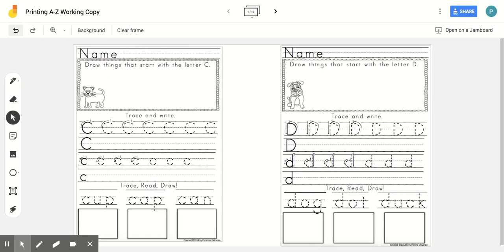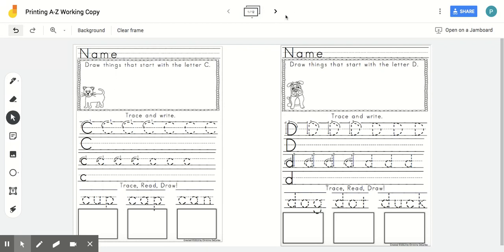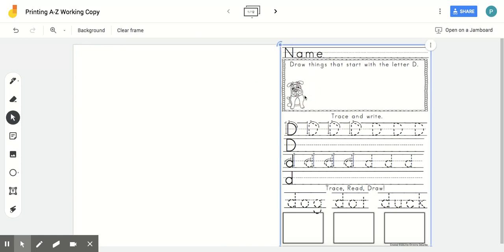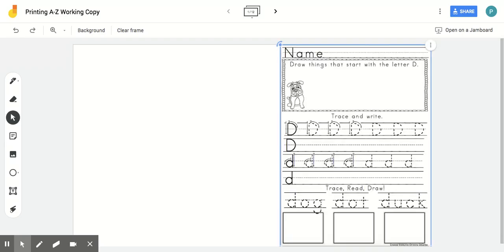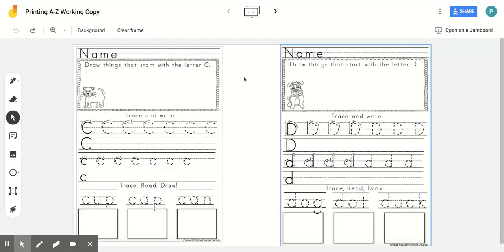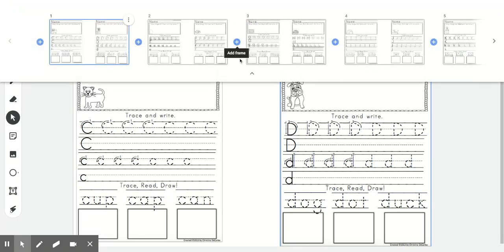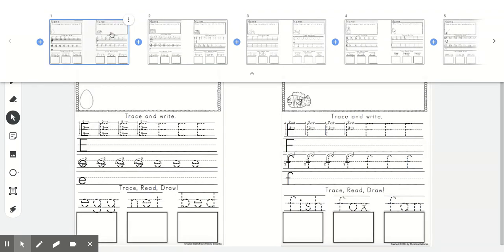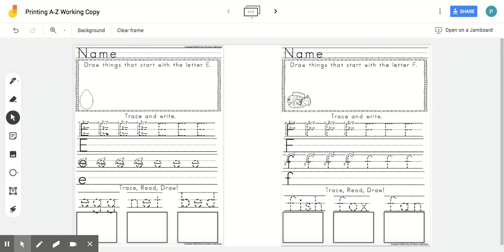Jamboard | Delete Pages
Maybe everyone already knows. It was so easy and yet, I DIDN'T know. So I made a video to help someone like me.